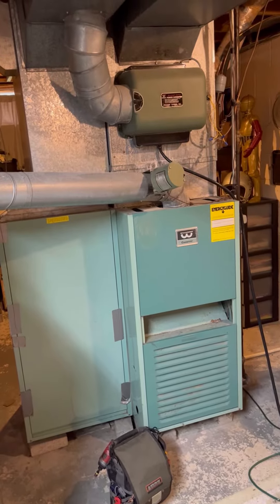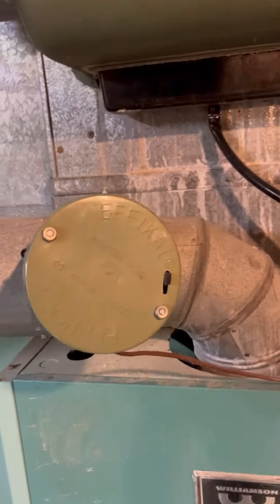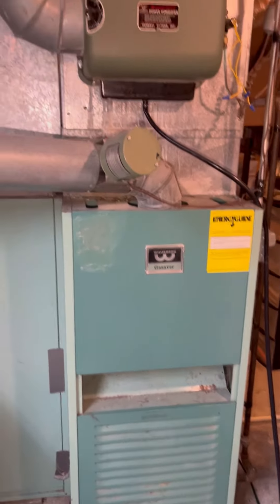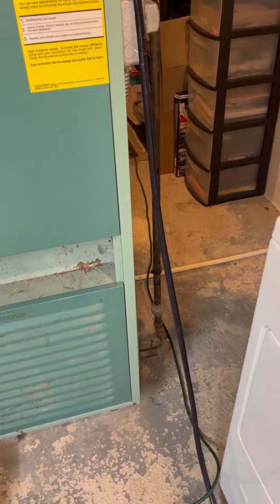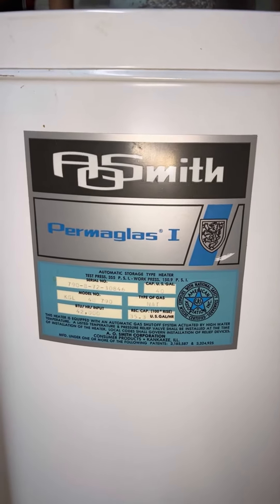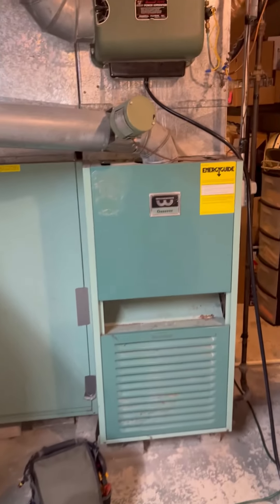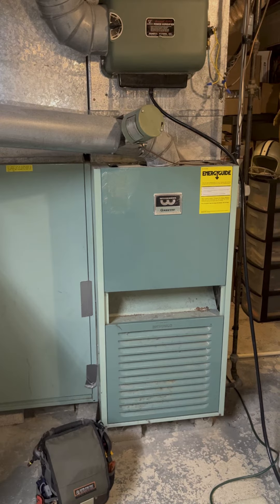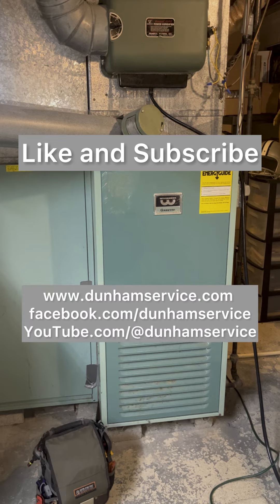Is Your Furnace Old? Should You Replace It?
This video is a walk around of a 1960s furnace and water heater, looking at its condition after a recent repair. We discuss factors to consider even looking at replacing a furnace.